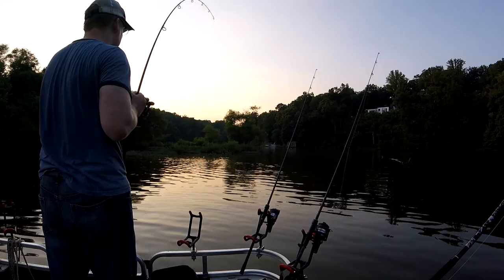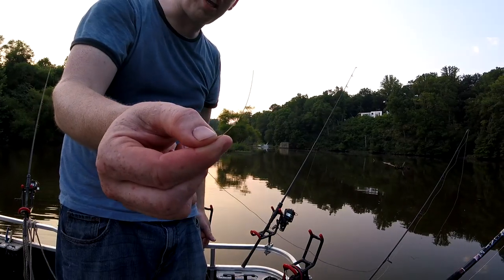How to catch carp in summer. Carp fishing bait, carp rigs, tips and techniques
Me, Tommy and Nathan go carp fishing in the summer and share my favorite carp bait, carp rigs and carp fishing tips and techniques. We had a great time fishing for carp. You can buy the rig tackle in this video

Daiwa Regal BRI Reel
Method Feeders
Bait stops
Baiting Needle
Fake corn
Korda Fake Corn
Pretied Hair Rigs
Helicopter Sleeves
Korda Goo
2lb of Panko Bread Crumbs
6 box of strawberry Jello
Jumbo cans of Sweet Corn
The Video Editing Software is Sony Vegas 14.0
Canon T5i (700D)
GoPro Hero3 Black
GoPro Hero 5+ Black
GoPro Session 5+
GoPro and Camera Acessories
Goose Neck Clamp for GoPro
Smartree Smartpole Selfie Stick
Camera Tripod